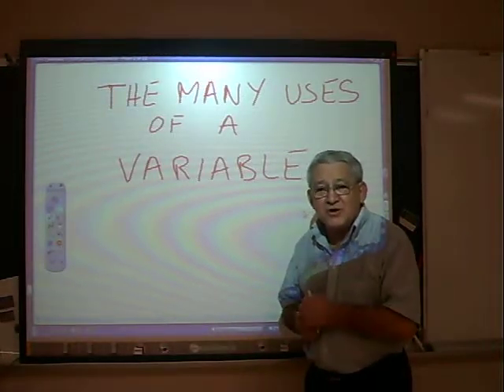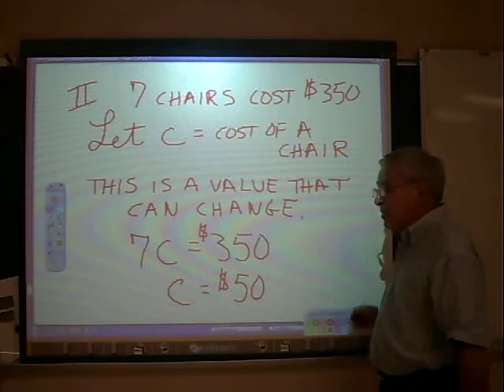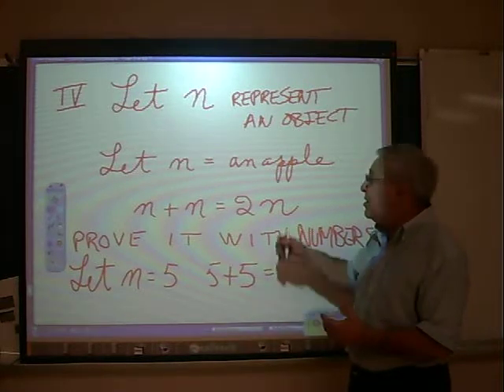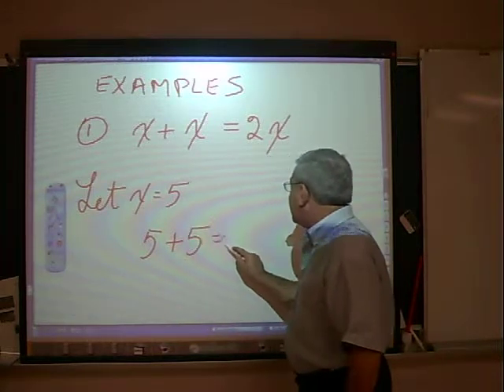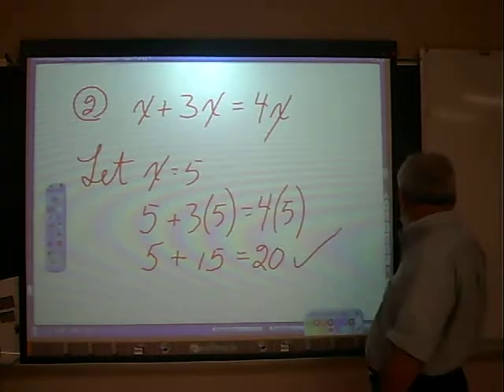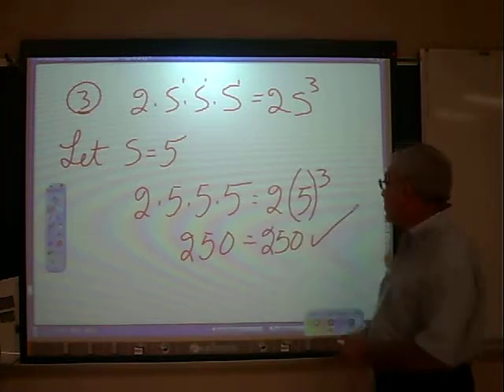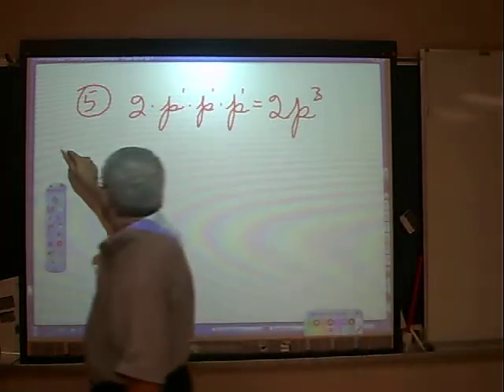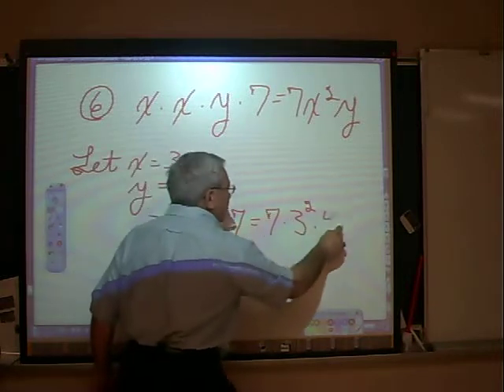How to Solve Equations Part 1 of 2 The Many Uses Of Variables